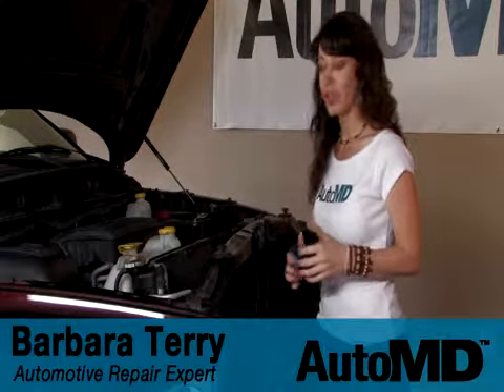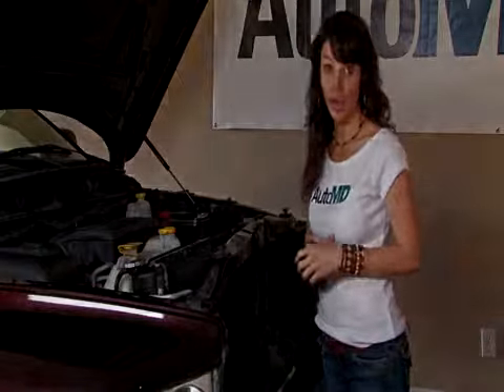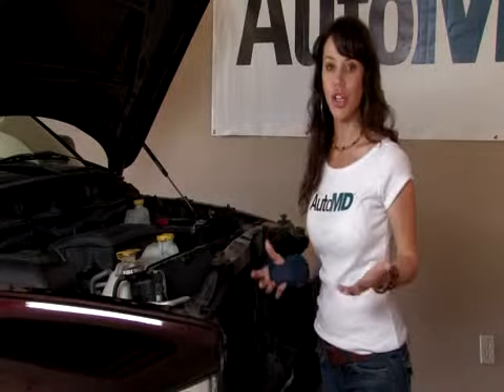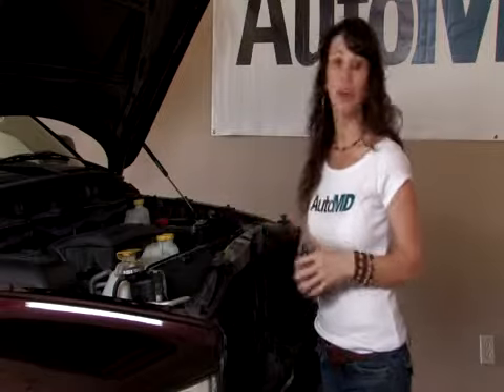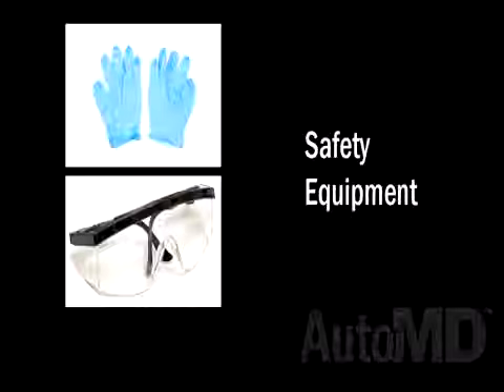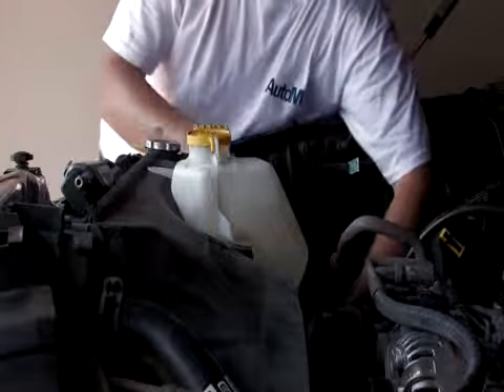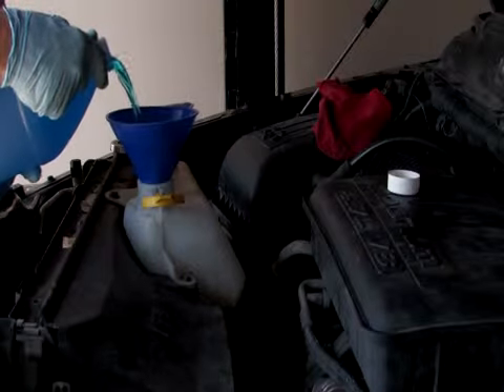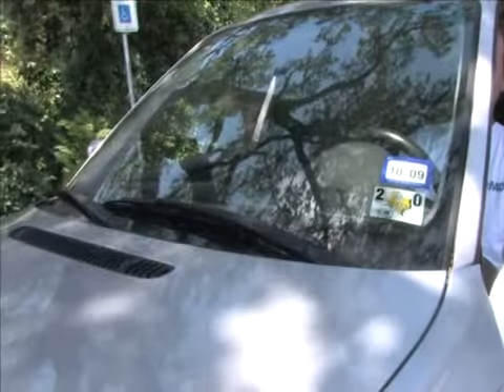How to Replace a Washer Tank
This video shows how to replace a washer tank.